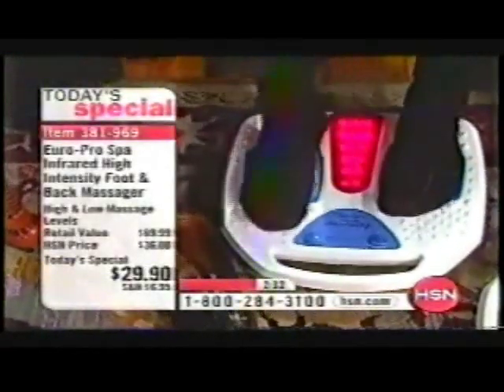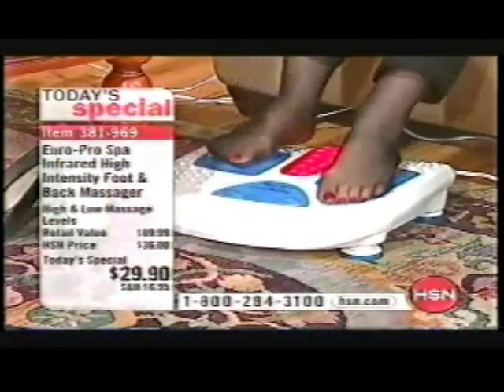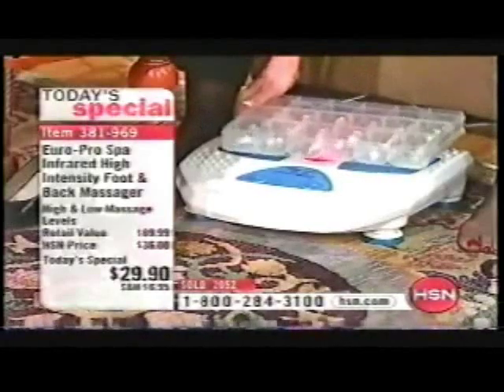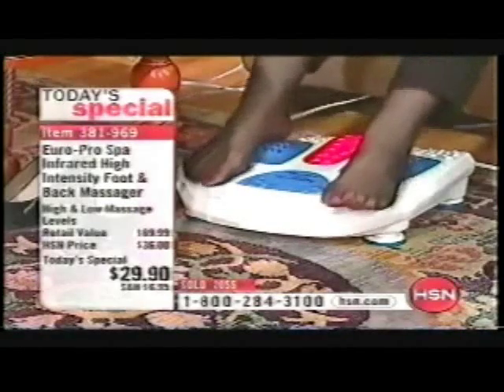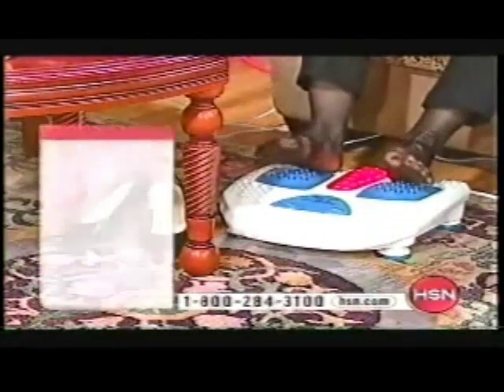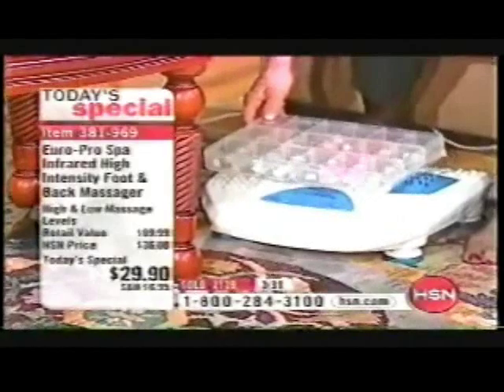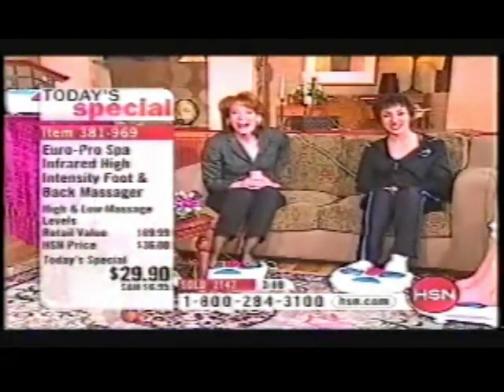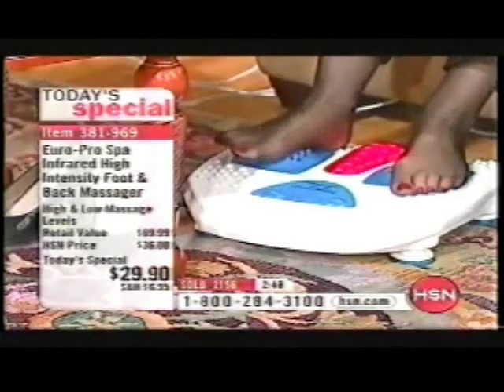Stocking Feet on Foot Massager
from a 2001 broadcast